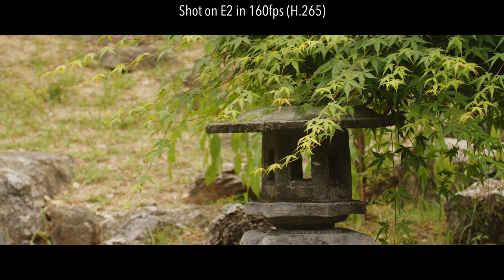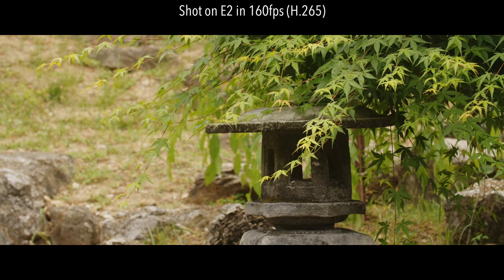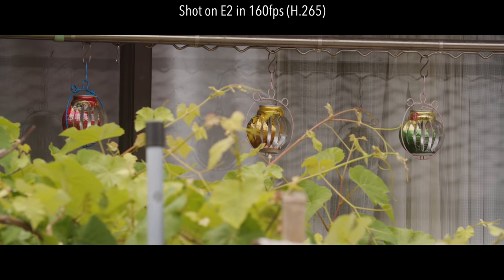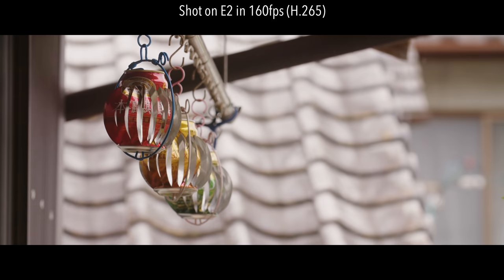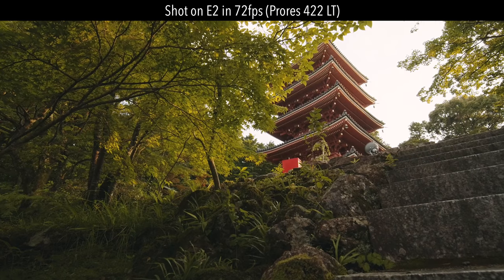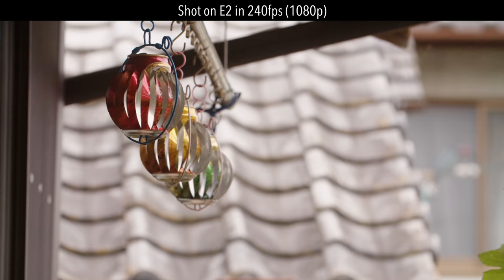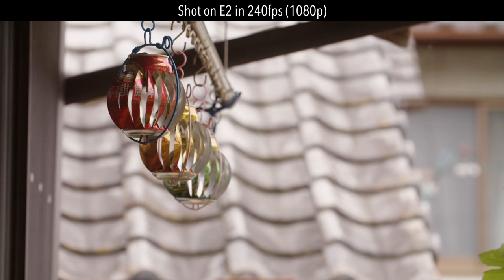Why I'm Selling My Canon!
Sadly, it's time to say goodbye to my Canon C200. BUT! It's a new chapter full of EOS-R's, Atomos Recorders and Z Cam E2/E2-F6 Cinema Cameras! Check this out to see a run down of the pros and cons of all three and why I made this decision!

Timeline:
Part One: Codecs, Frame Rates & Resolutions 1:39
Part Two: Size, Design & Function 5:32
Part Three: Some Random Stuff 11:31
Part Four: The Debated Need for AF 13:50

Canon C200
Z Cam E2
Canon EOS-R
Angelbird CFast 2.0
Angelbird SD Cards
Angelbird PKT SSD
Feiyu Tech AK4000